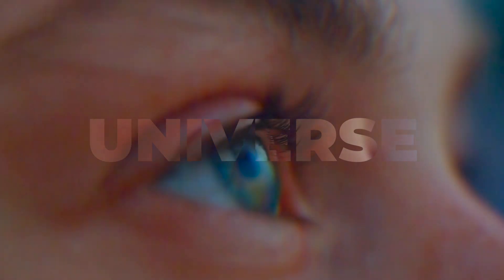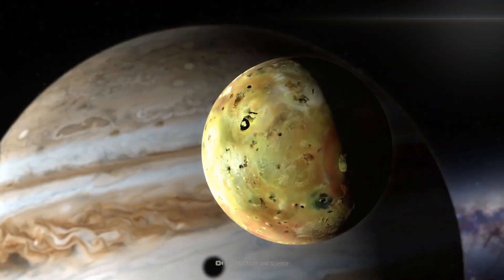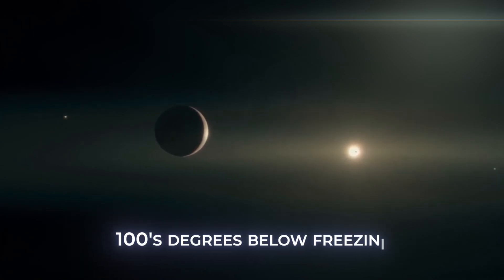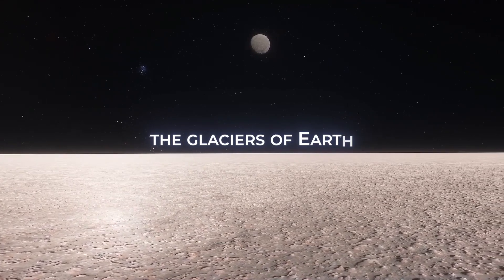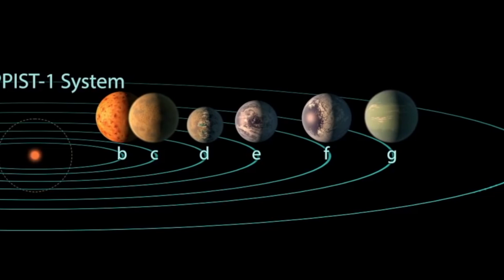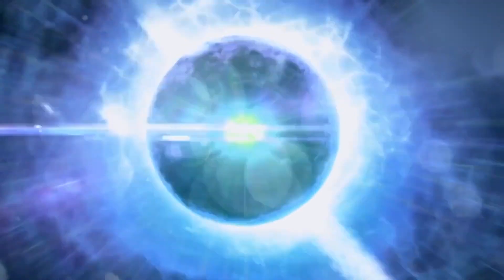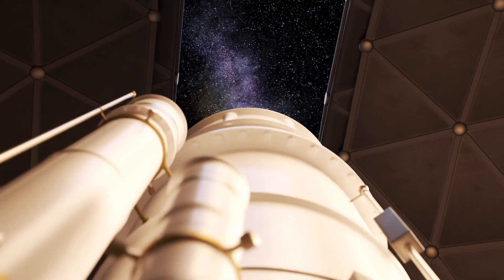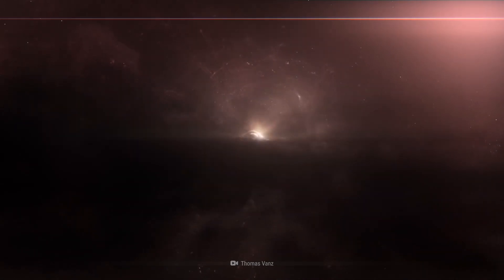Absolute Weirdest Places in Space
Here are the weirdest places in the Space. These space discoveries have allowed astronomers and scientists to get a better understanding of how bizarre the universe can really be. Universe discoveries have continued to amaze the world and will continue doing so as long as the world exists.

- weirdest places in space